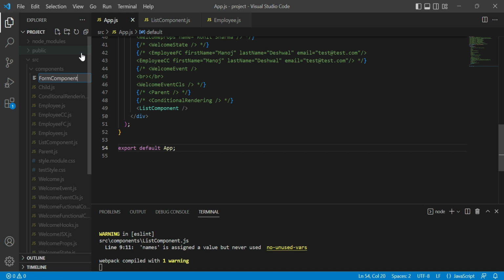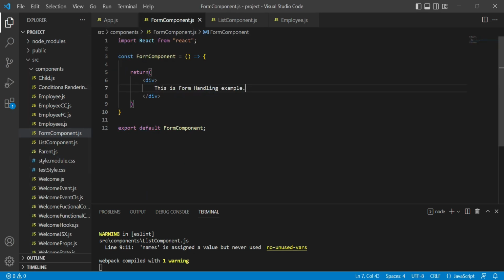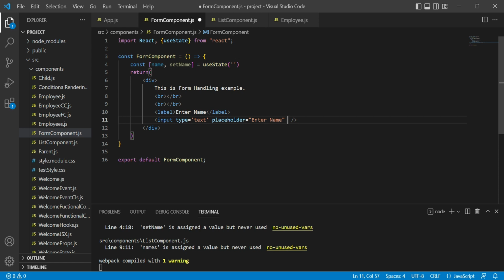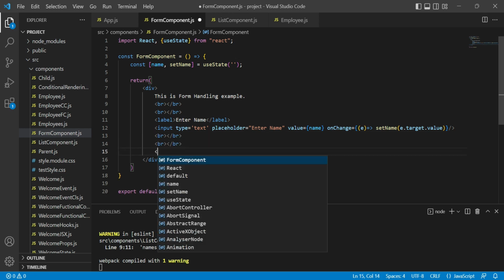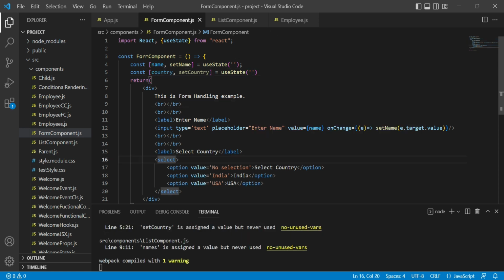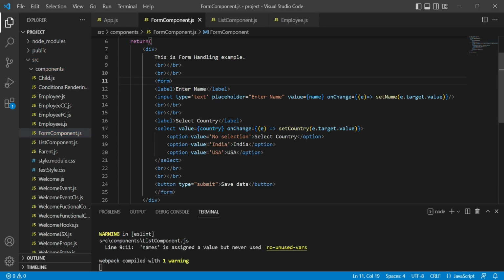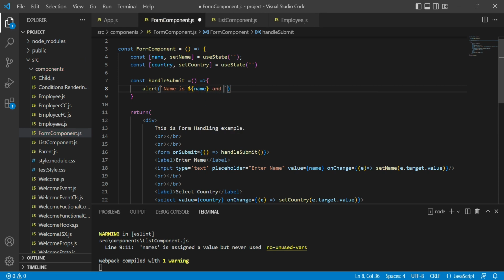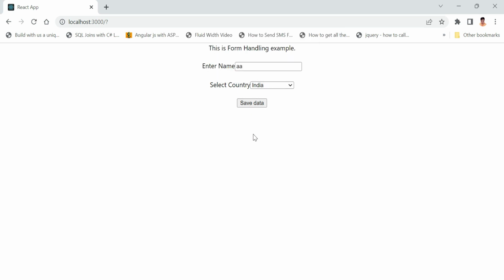ReactJS Tutorial for Beginners - Part 18 - Basics of Form Handling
react for beginners, learn react in 2023, React Event Handling, React JS Event Handling, Event Handling in React, Event Handling in React JS,
React JS Conditional Rendering